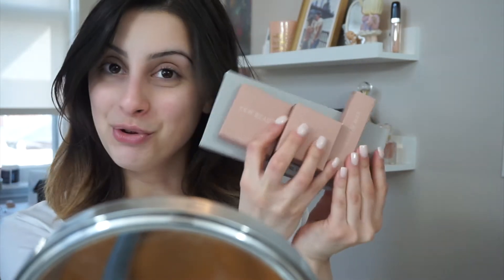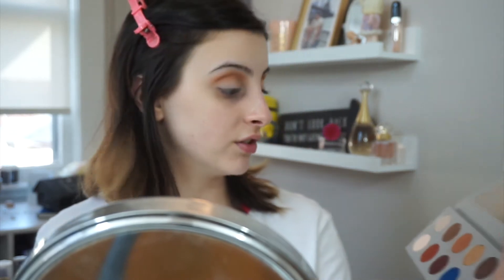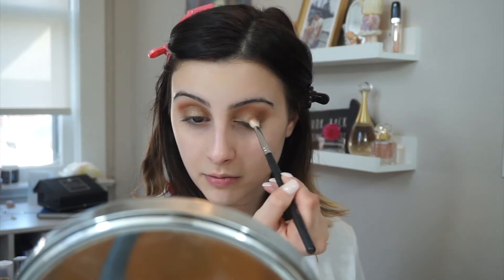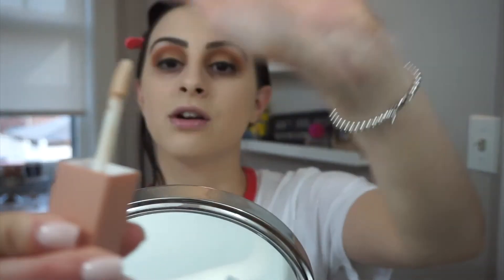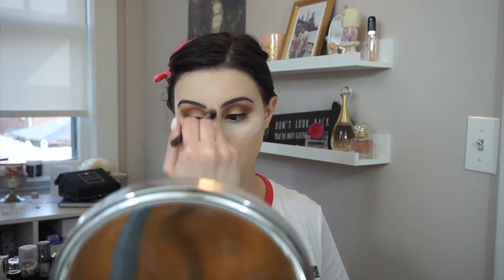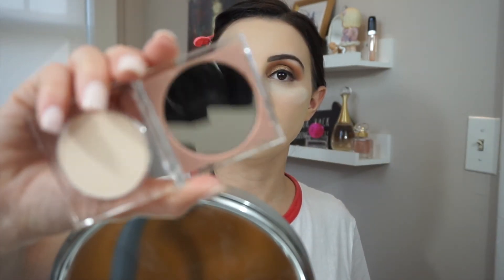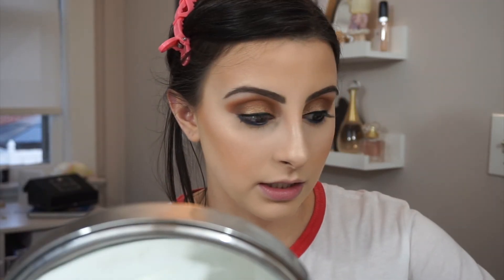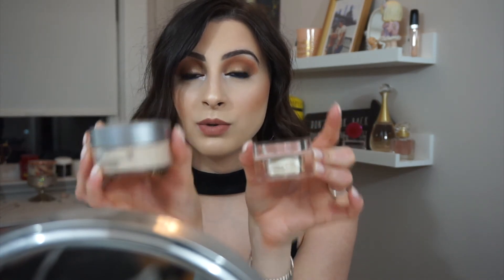KKW Beauty Concealers & KKW x Mario first impressions!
heeeeey guys! This is my first time trying any products from KKW beauty! I was so excited to try these products!

Products mentioned:

KKW Beauty Concealer
KKW Beauty baking powder
KKW Beauty Brightening powder
KKW Beauty x Mario eyeshadow palette